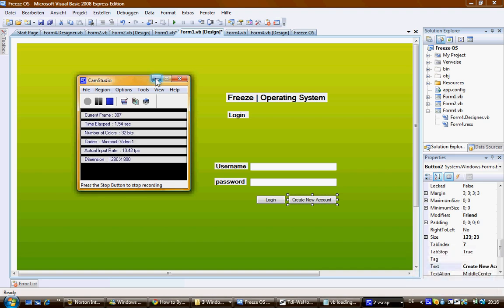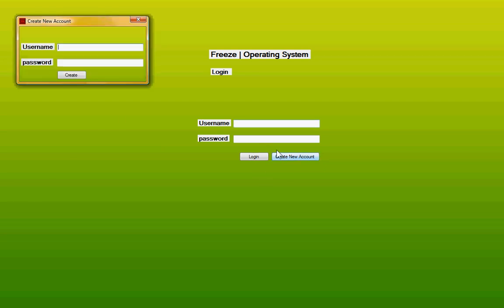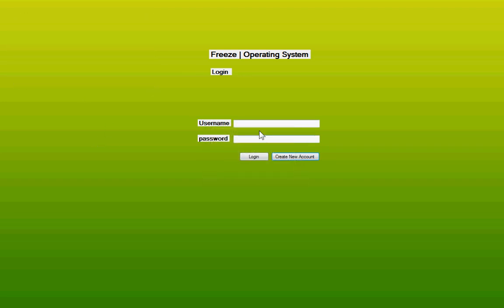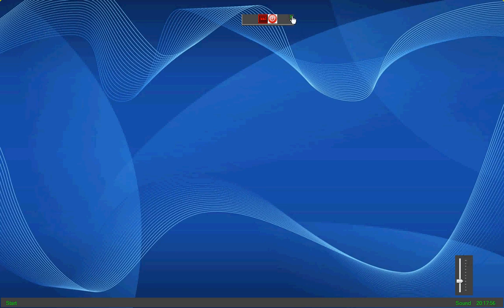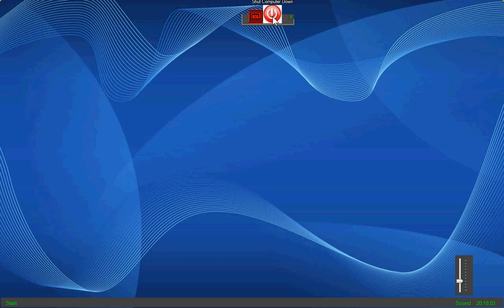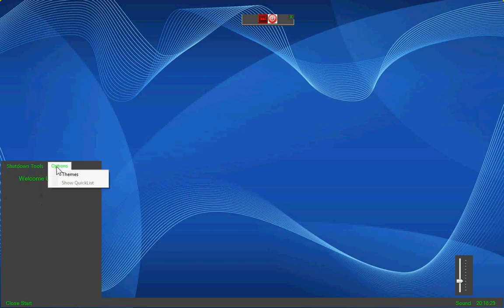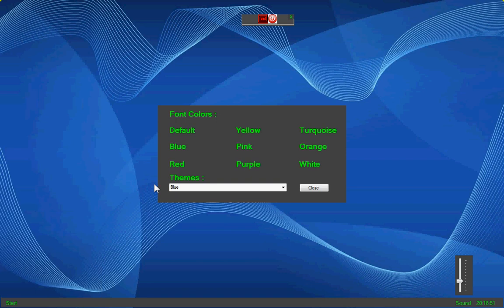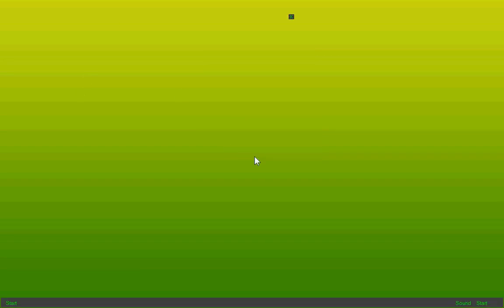My Operating System - Visual Basic 2008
tags : My Operating System Visual Basic 2008 Make an OS Tutorial vb vb.net vs visual studio 2010 basic 2005 my os made in cool nice Miley Dead cyrus Wtf Real Virtual vb6 vb08 vb8 vs5 Freeze OS